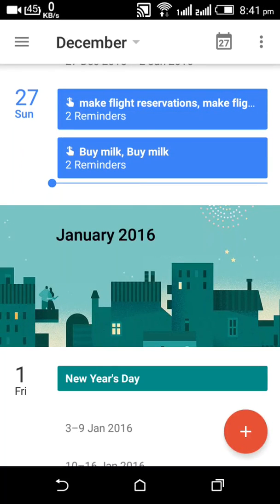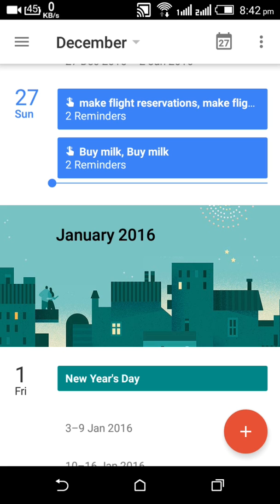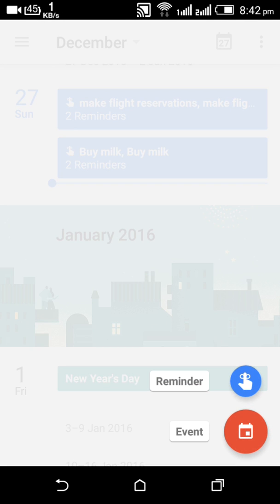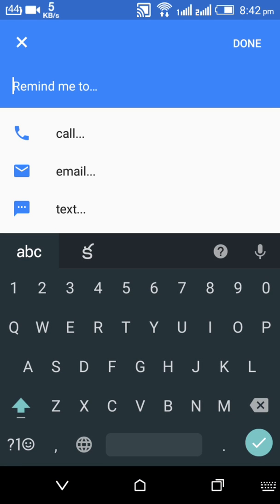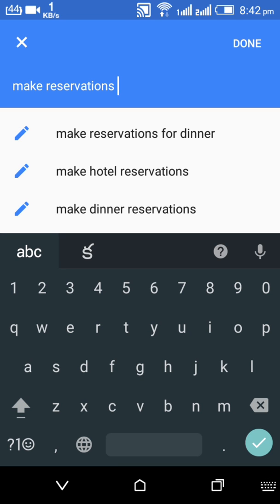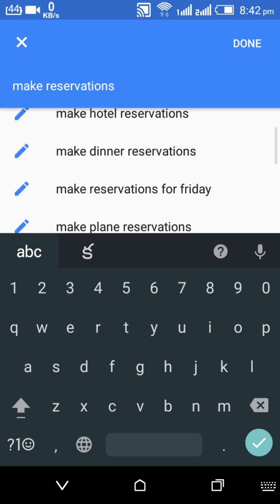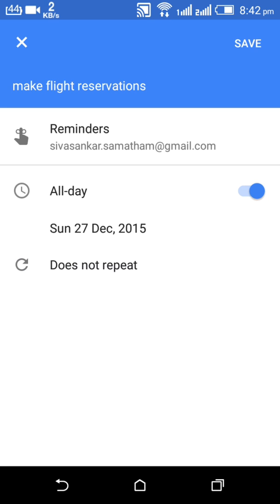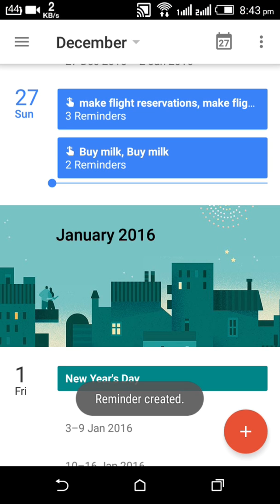How to create reminders in google calendar with app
This video helps you how to create reminders in google calendar easily with explanation